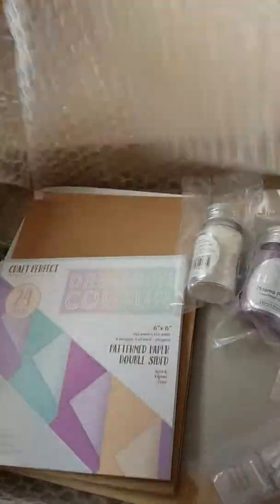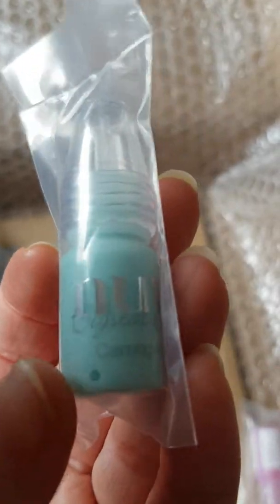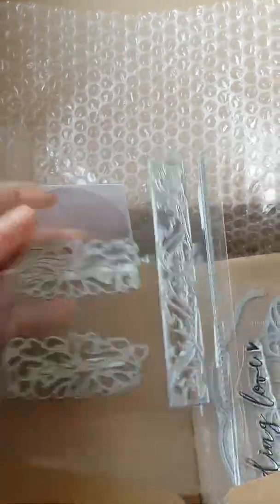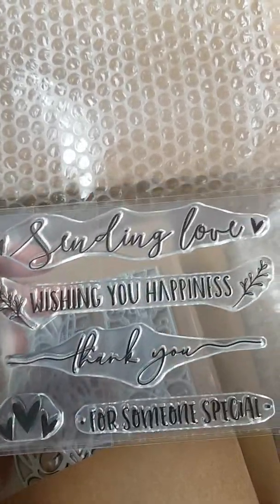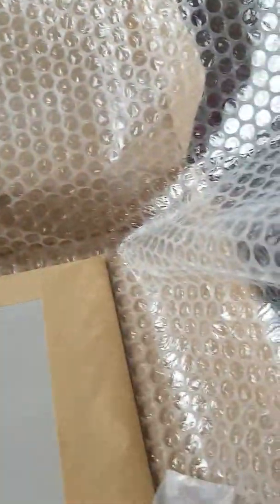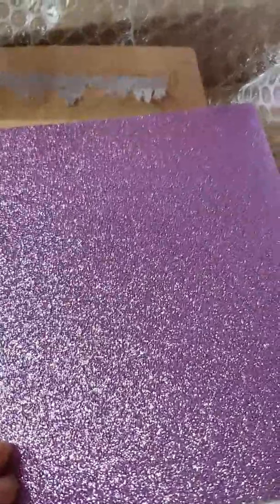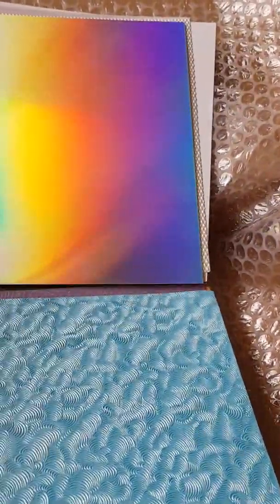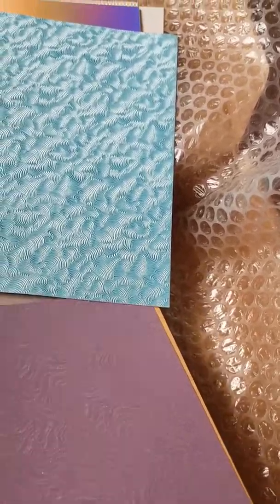Tonic Studios Craft Kit 18 Unboxing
Unboxing of monthly craft kit number 18 by Tonic Studios